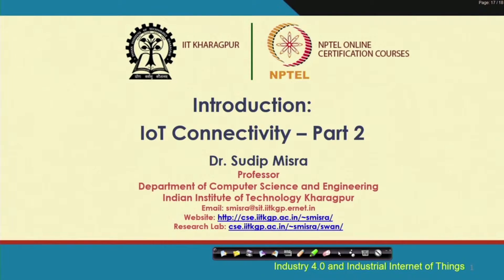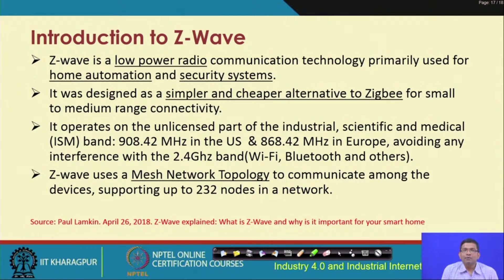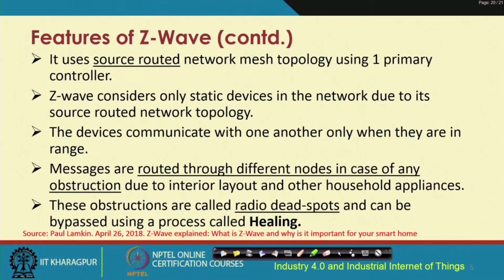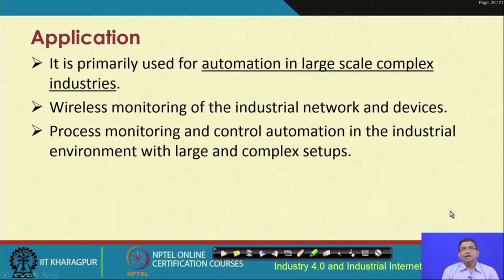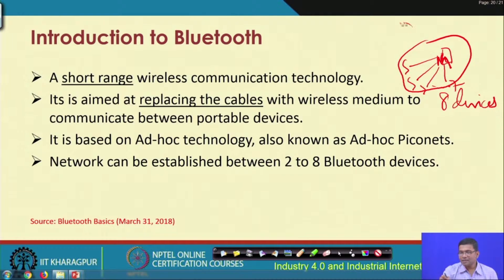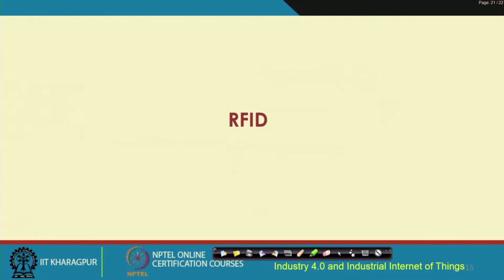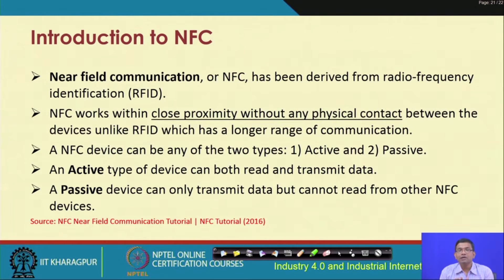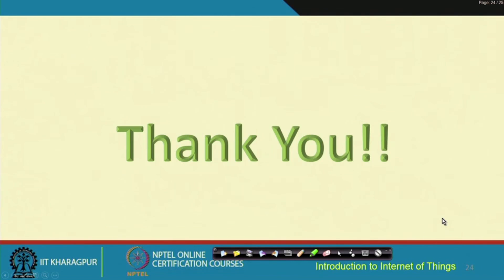Introduction: Iot Connectivity- Part 2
Courses: Introduction to Industry 4.0 and Industrial Internet of Things